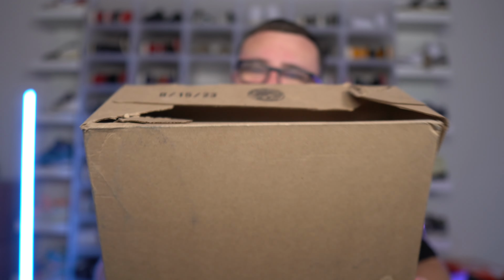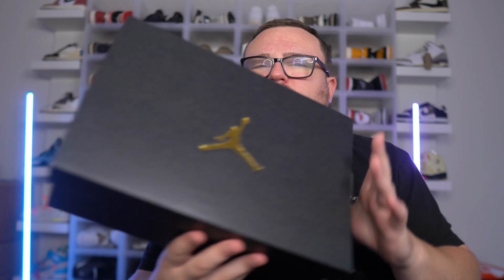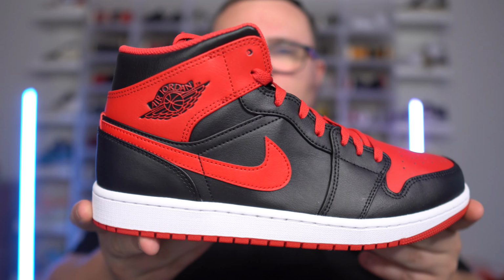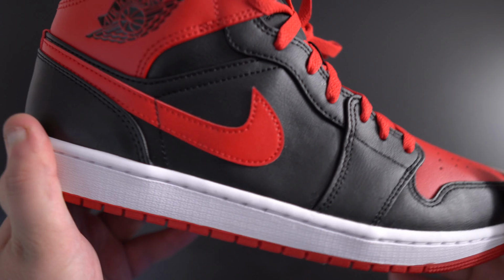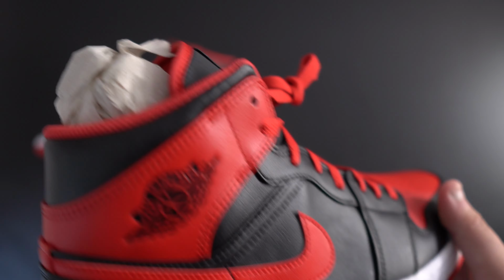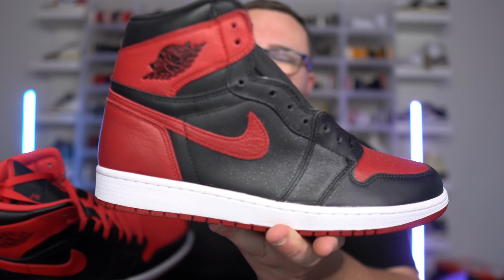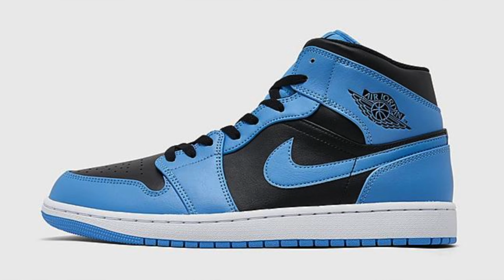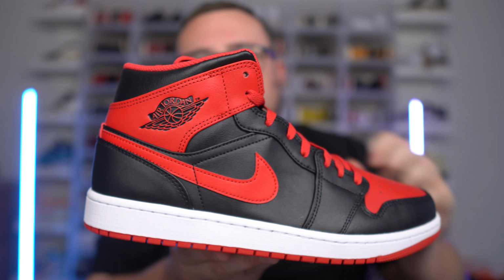UNBOXING AIR JORDAN 1 MIDS THE WORST I'VE EVER SEEN